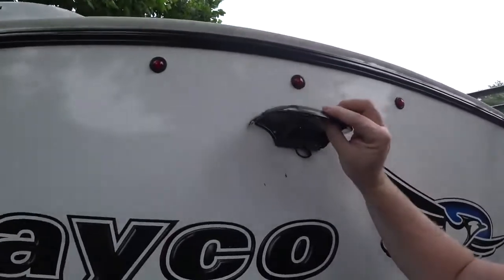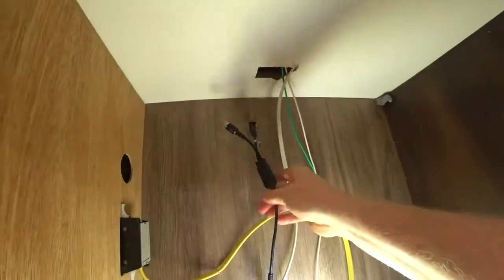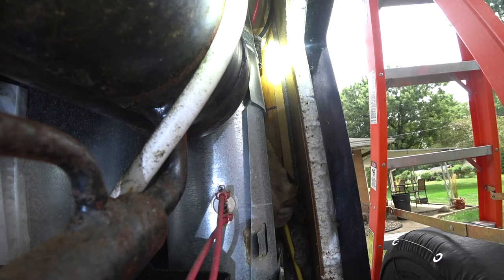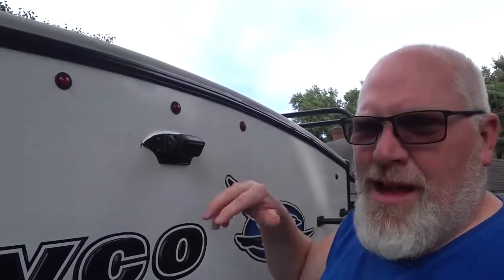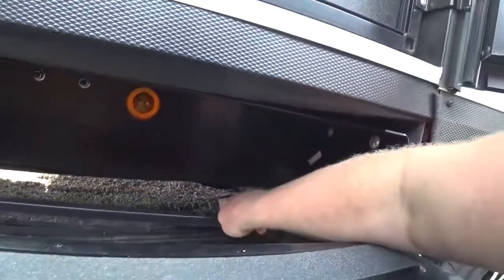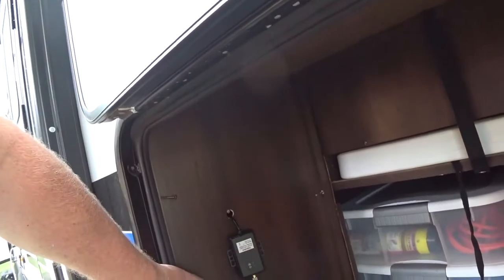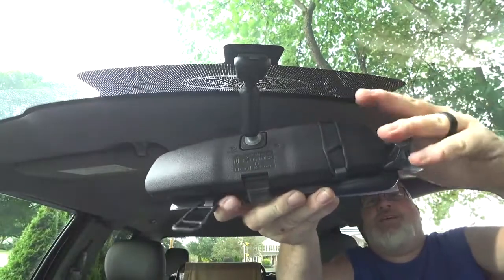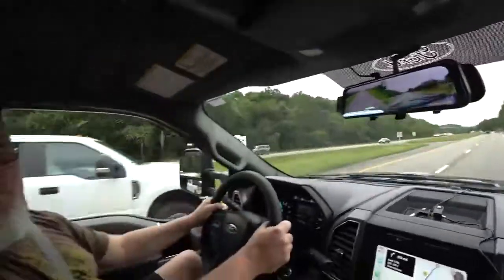Pretty Cool_Haloview RD10 Installation and Review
Hello Guys,

The video was made by S'more Camping with the Schraggs.

Because he didn't want another screen on his dash that's why he likes RD10. He'll tell you how he is going to run RD10 on his 2018 Jayco white hawk.

Pretty cool, this is the wireless transmitter, this is what will be mounted further up on the rig what some clients prefer to run this cord across the top of your RV and use some magic mounts that hold the cord down, but he doesn't like the idea of that cord is being exposed, and afraid that they're not gonna stick after rain-snow stuff, so put the cable is underneath the vehicle.